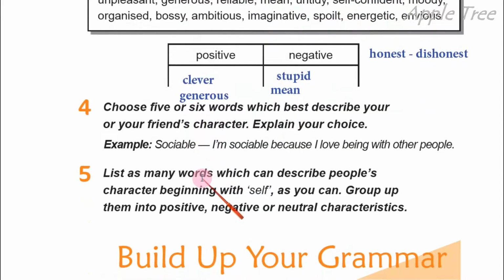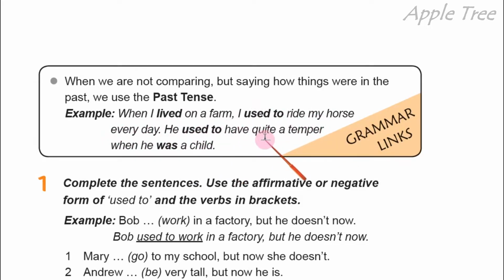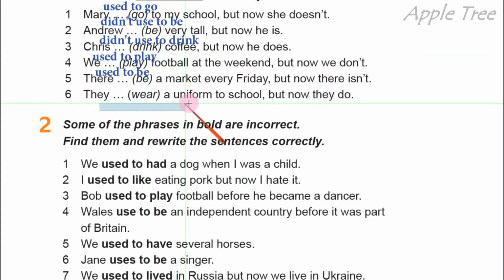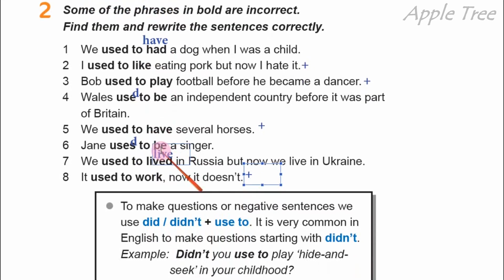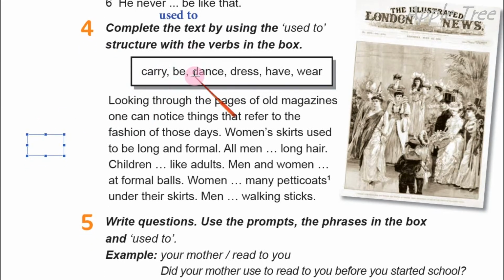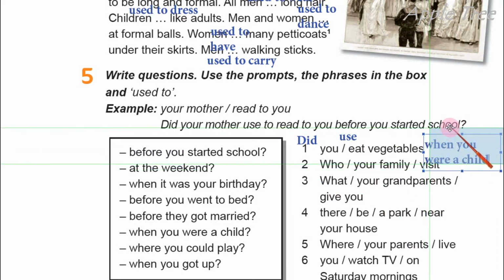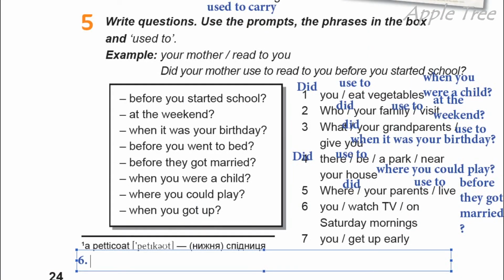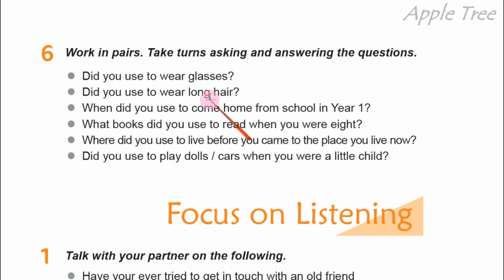Карпюк English 10 Unit 1 Build Up Your Grammar pp. 22-25 Student's Book ✔Відеоурок💕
Доброго дня, друзі! Вітаю усіх на каналі вивчення англійської мови Apple Tree! Марина🌸
Комплімент каналу 🤗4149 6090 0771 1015
👥Для співпраці та інших комерційних пропозицій:
🌸Skype: ilonka_t12😊🌳
🌹Мета каналу пояснення шкільного матеріалу з англійської мови.
📖Присутні авторські розробки, вірші, пісні власного перекладу.